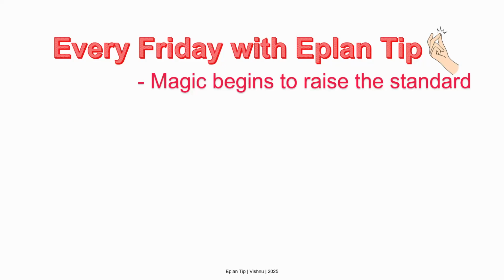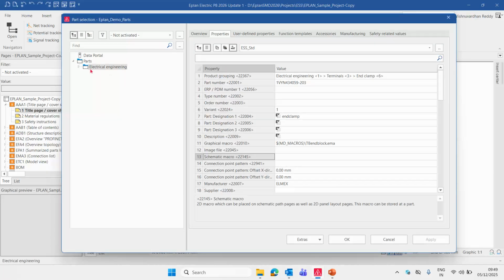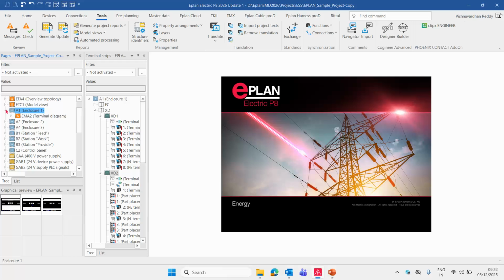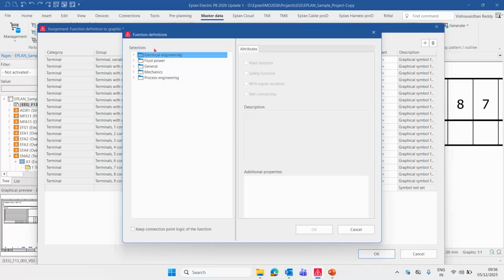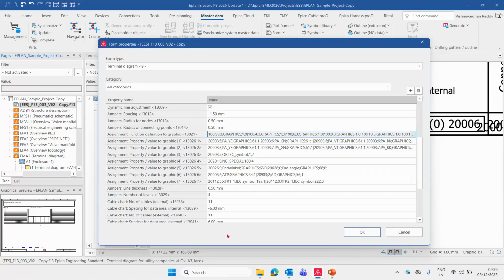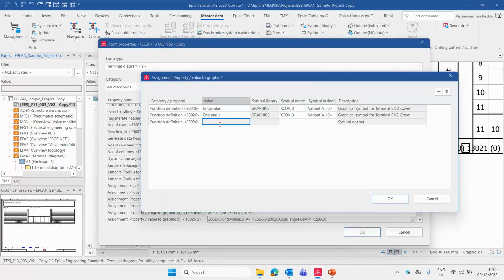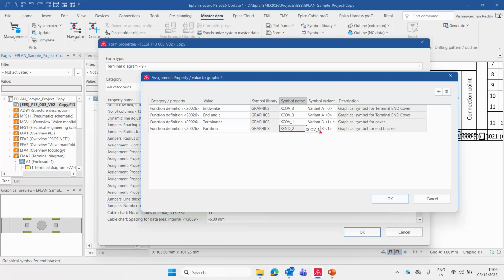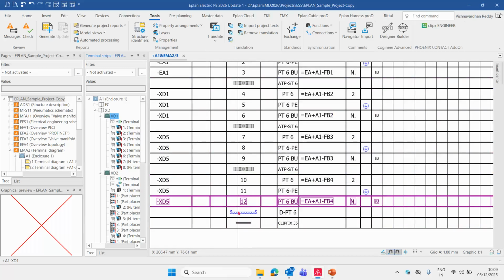Eplan: Terminal accessories graphic in terminal diagram report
Topic: Can we get terminal accessories graphic in terminal diagram report

Let us explore the possibility of shown terminal accessories on the terminal diagram and also earth connections with help of EES project documentation

Form
Placeholder Text
Data Area
Function definition to Graphic